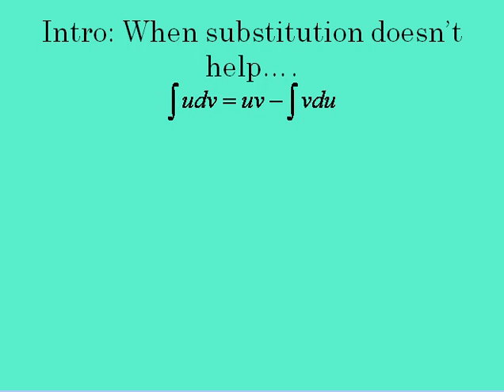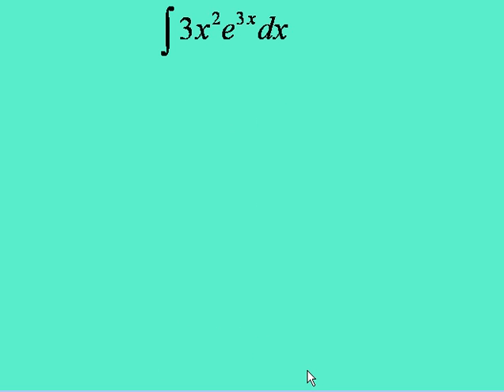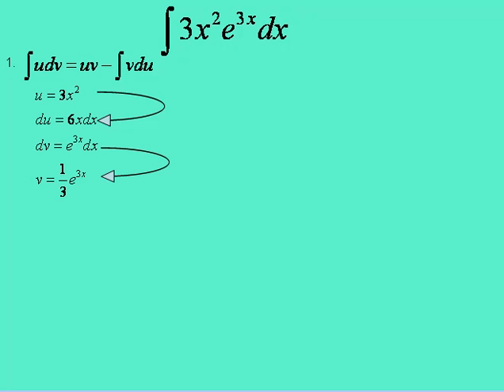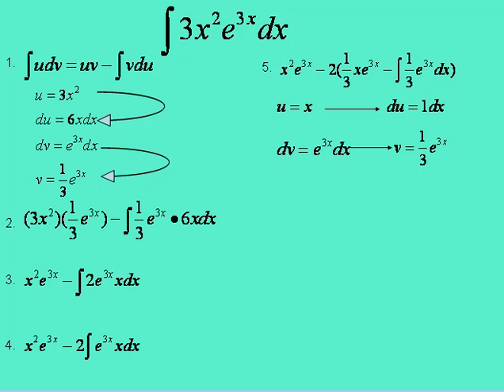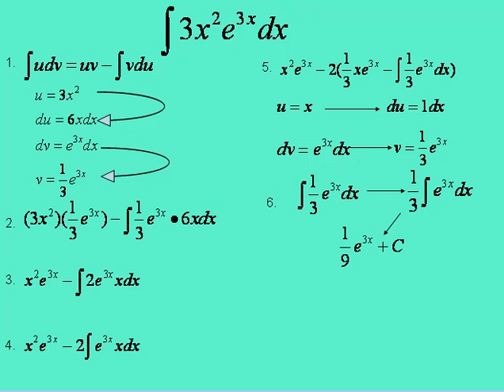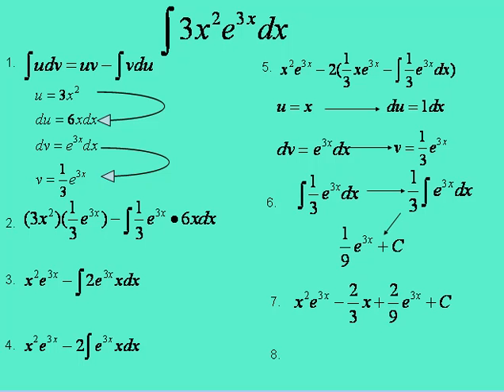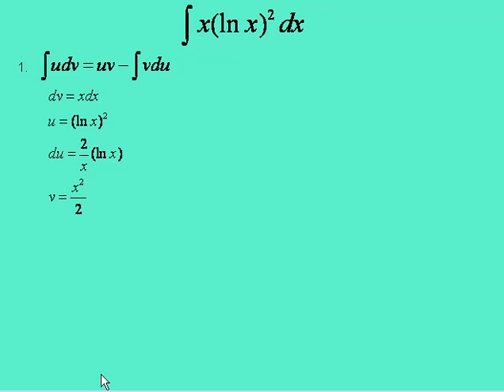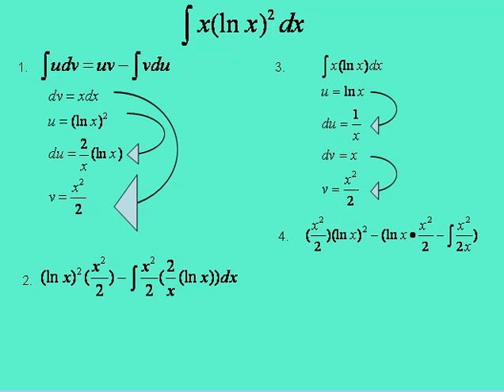Integration by parts